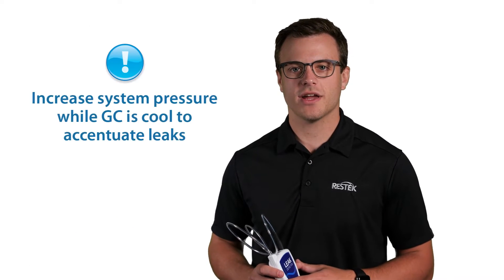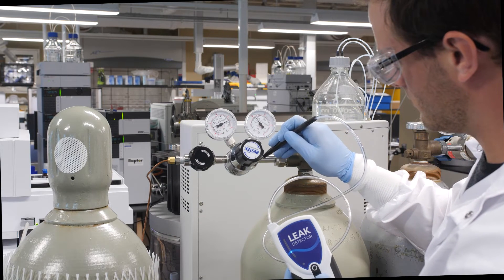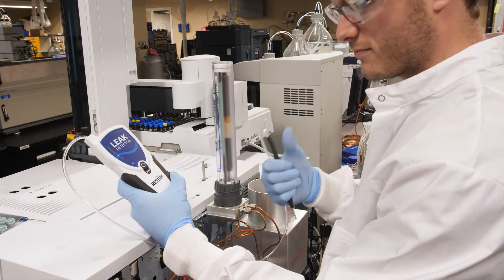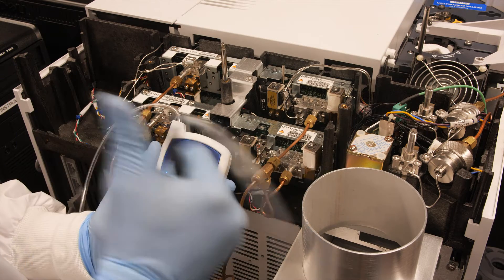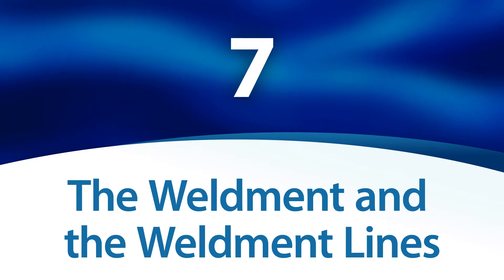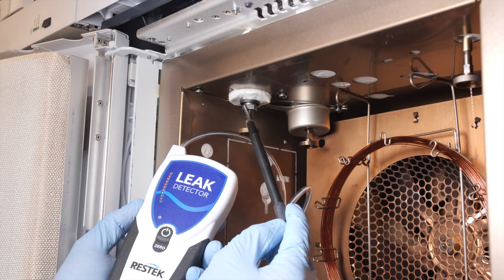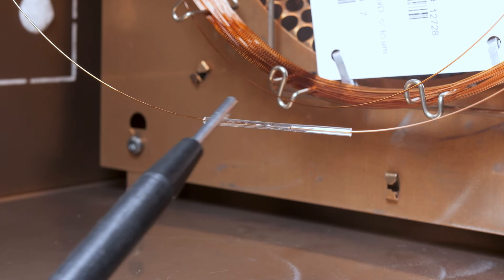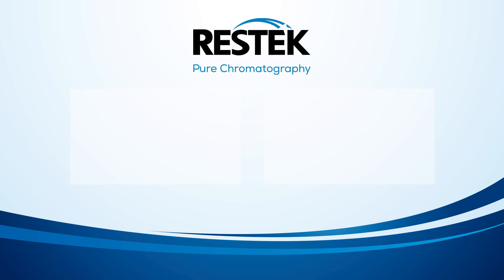10 Places to Check for GC Gas Leaks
Gas leaks are the bane of every gas chromatographer’s existence. Even the smallest leak can cause a loss in sensitivity, contaminate samples, damage columns and instruments, and lead to a lot of wasted time. So grab your electronic leak detector and join us as we explore 10 places to check for leaks to help keep your gas chromatograph in tip-top condition!

Contents

0:00 Introduction
0:52 The Gas Supply
1:11 The Gas Filter Connections
1:27 The Shutoff Valves
1:39 The EPC Connection
1:53 The Split Vent Trap
2:09 The Septum Nut
2:25 The Weldment and the Weldment Lines
2:46 The Reducing Nuts
2:56 The Inlet & Detector Column Nuts
3:09 The Column Connectors

Additional Resources

How Much Sensitivity is Needed in A Leak Detector?